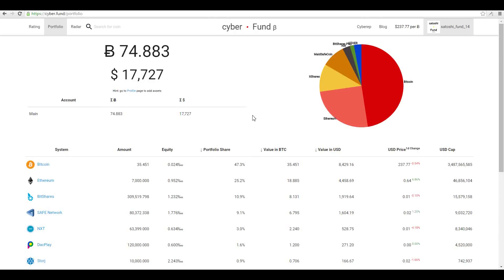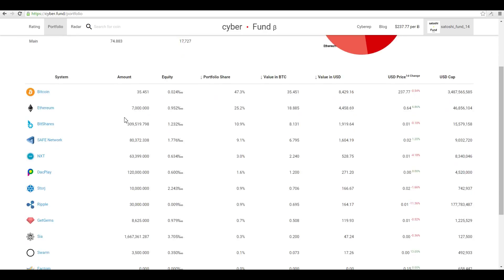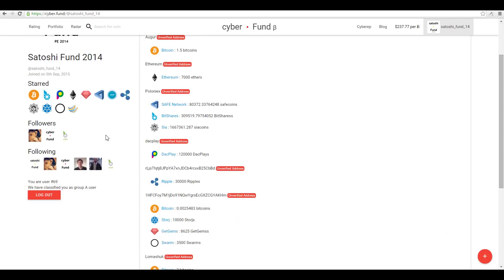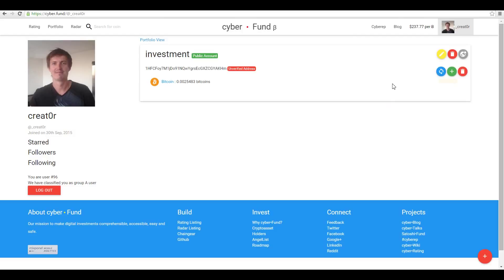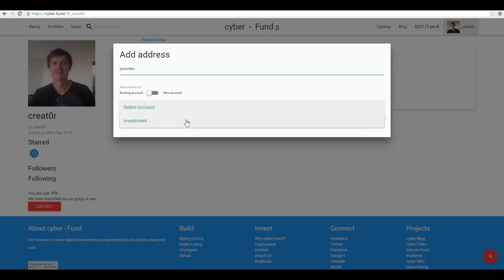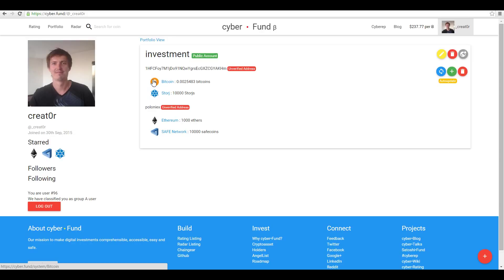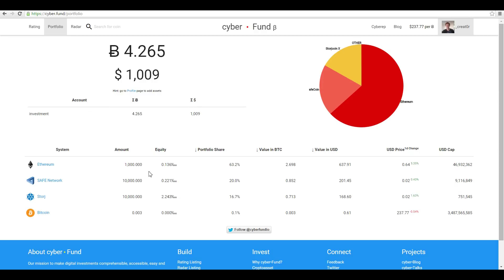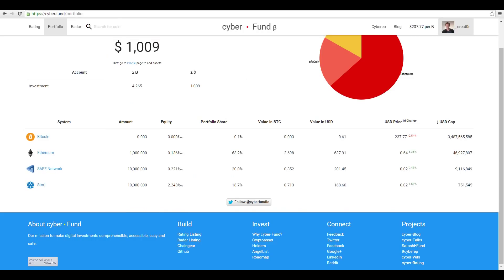Getting Started With cyber•Fund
Welcome to cyber•Fund!! Here is short video to help you get started.

Ask us any questions on social media or here in the comments. We’d love to answer them!